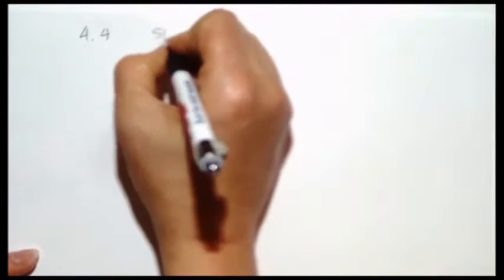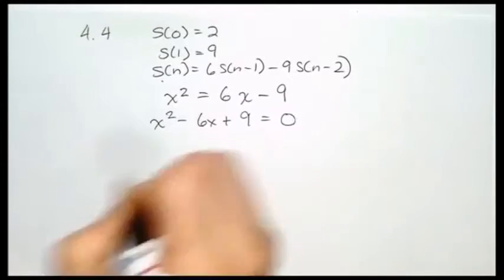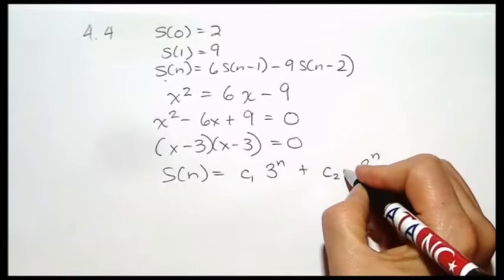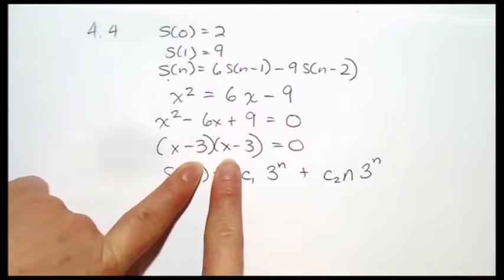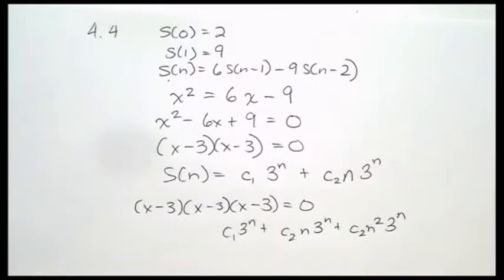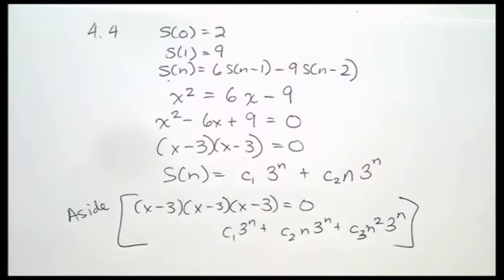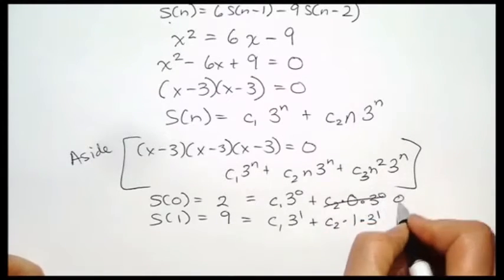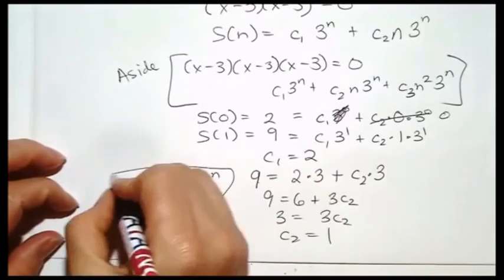Cheap method example 3